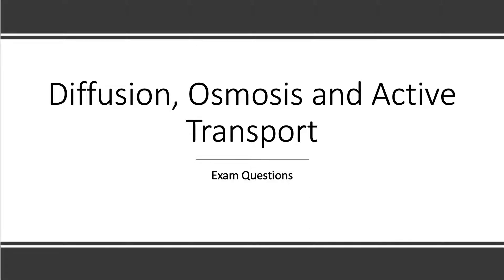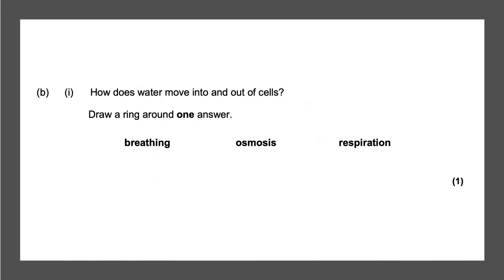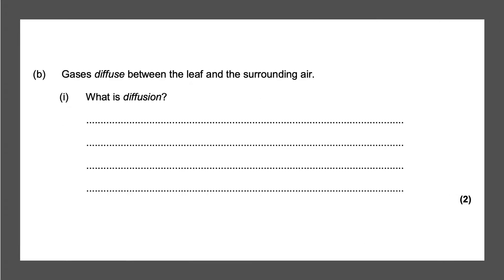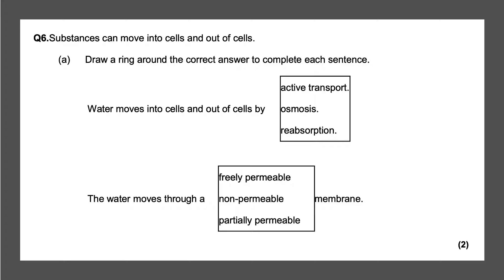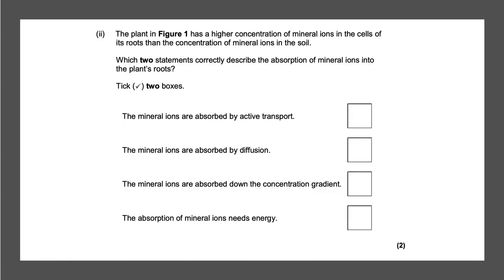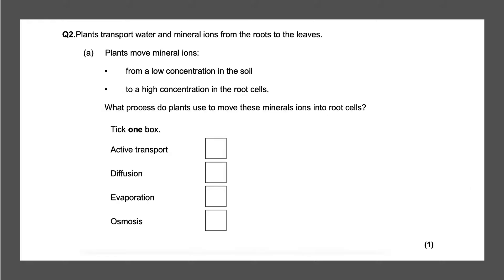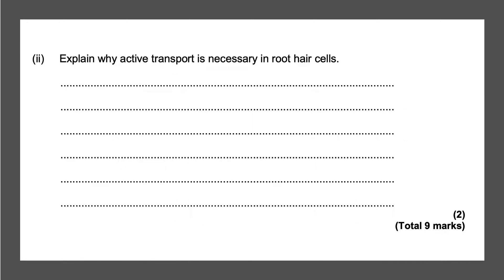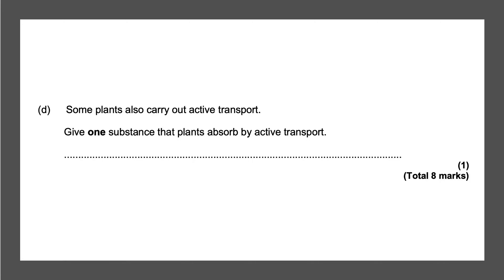GCSE Biology: Diffusion, Osmosis and Active Transport Exam Questions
In this video, we look at some past exam questions relating to diffusion, osmosis and active transport. We look at how students can achieve the best possible marks to each question.